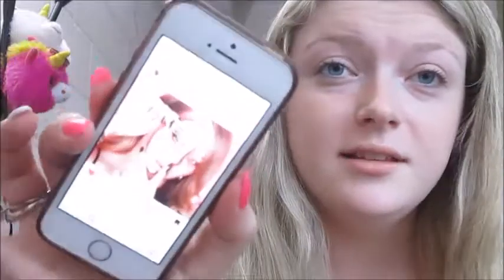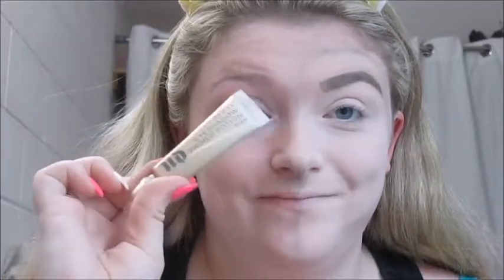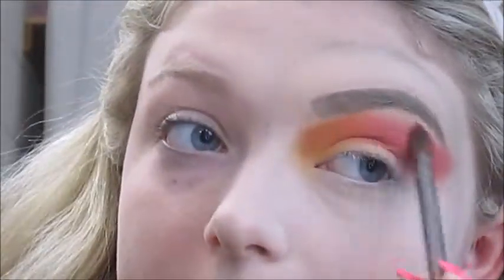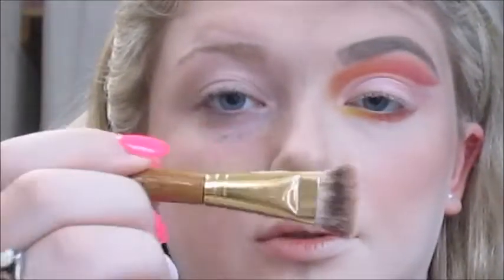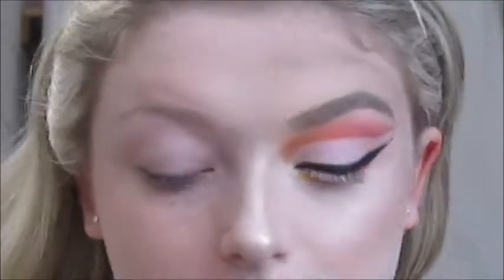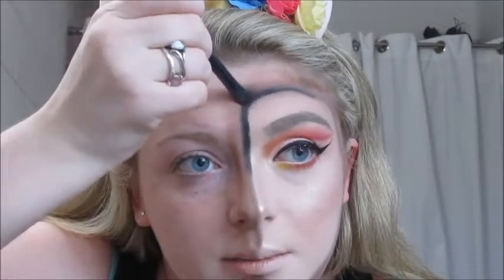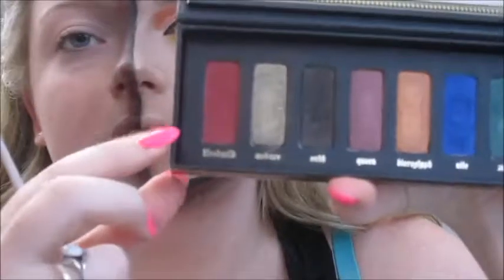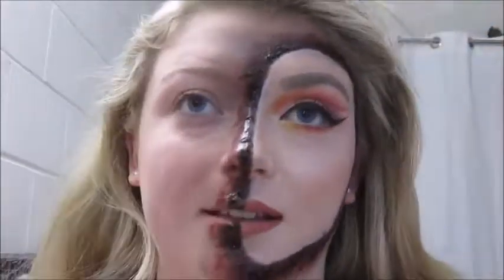Gory Makeup Mask ~ Halloween Makeup Tutorial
Hey everyone! Happy Spooktober!! This is my first Halloween makeup tutorial that is inspired by Nikkietutorials! I hope you enjoy, and if you do then please give this video a big thumbs up, comment down below, and don't forget to SUBSCRIBE to my channel before you leave! :)

Products & Brushes Used Listed Below

PRODUCTS USED:

FACE {Primer} - Rimmel London Stay Matte Primer

FACE {Foundation} - Maybelline Fit Me! Matte + Poreless Foundation (Shade "110 Porcelain") & L'Oreal True Match Foundation (Shade "C1 Alabaster")

FACE {Concealer} - Kat Von D Lock-It Crème Concealer (Shade "White Out") & NYX HD Studio Photogenic Concealer (Shade "CW01")

FACE {Powder} - Maybelline Fit Me! Loose Finishing Powder (Shade "05 Fair")

FACE {Contour} - Maybelline Master Contour Face Contouring Kit (Shade "10 Light to Medium") (Used contour shade) & L'Oreal Infallible Pro-Contour Contour & Highlighting Kit (Shade "813 Light") (Used contour shade)

FACE {Blush} - Wet N Wild Coloricon Blush (Shade "Pearlescent Pink")

FACE {Highlighter} - Benefit Watt's Up Cream Highlighter
- Too Face Candlelight Glow Highlighter (Shade "Rosy Glow")
- Too Faced Rainbow Strobe Highlighter

FACE {Setting Spray} - Urban Decay All Nighter Setting Spray

FACE {SFX} - ArtDeco Brow Pencil (Shade 6),
- Kat Von D Shade + Light Eye Contour Palette,
- Smashbox Cover Shot Eyeshadow Palette MATTE,
- NYX SFX Cream Colour in RED & BLACK
- Make Up For Ever Pro Coagulated Artificial Blood

BROWS {Primer} - Benefit Brow-Vo! Conditioning Primer

BROWS {Pencil} - Maybelline Brow Precise Micro Crayon (Shade "Blonde")

BROWS {Pomade} - Anastasia Beverly Hills DipBrow Pomade (Shade "Blonde")

BROWS {Concealer} - Maybelline Master Conceal Camouflage Concealer (Shade "10 Fair")

BROWS {Powder} - Maybelline Fit Me! Loose Finishing Powder (Shade "05 Fair")

BROWS {Gel} - NYX Tinted Brow Mascara (Shade "Blonde")

EYES {Primer} - Urban Decay Eyeshadow Primer Potion (Shade "Eden")

EYES {Base Shade} - Smashbox Cover Shot Eyeshadow Palette MATTE (Shade "Assistant")

EYES {Eyeshadow} - Smashbox Cover Shot Eyeshadow Palette BOLD (Shades "Bolt" & "Techno")
- Huda Beauty Rose Gold Remastered Eyeshadow Palette (Shades "Doll Face" & "Maneater")

EYES {Concealer} - Maybelline Master Conceal Camouflage Concealer (Shade "10 Fair")

EYES {Powder} - Maybelline Fit Me! Loose Finishing Powder (Shade "05 Fair")

EYES {Eyeliner} - Tarte Sex Kitten Felt-Tip Eyeliner in Black

EYES {Mascara} - Bonjour Paris Ultra Black Edition Twist Up Mascara in Black

EYES {Waterline} - Maybelline Lasting Drama Pencil in white

LASHES - Ardel Lashes
LASH GLUE - Duo Clear Brush-On Lash Adhesive

LIPS - Too Faced Melted Matte Liquid Lipstick in "Sell Out"

BRUSHES & TOOLS USED:

FACE - Beauty Blender
- Urban Decay Large Tapered Powder Brush
- Jolie Flat Contour Brush
- Elf Blush Brush
- Small Duo Contour Brush
- Urban Decay Diffusing Highlighter Brush
- Elf Small Tapered Brush
- Quo Bullet Shader Brush
- Elf Small Concealer Brush
- Elf Lip Brush
- Jolie Contour Brush

BROWS - Spoolie
- Urban Decay Angled Brow Brush
- Flat Eyeliner Brush
- Beauty Blender

EYES - Urban Decay Domed Concealer Brush
- Urban Decay Large Blending Brush
- NYX Crease Blender Brush
- Quo Short Shader Brush
- Flat Eyeshadow Brush
- Beauty Blender
- Tweezers